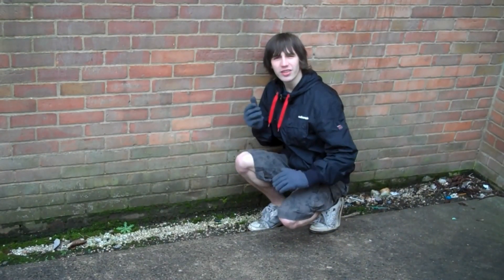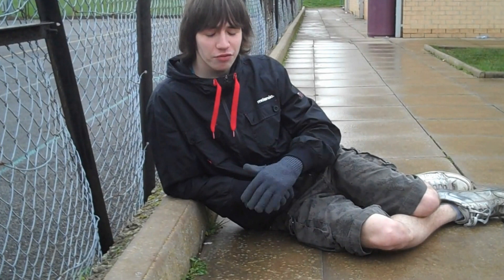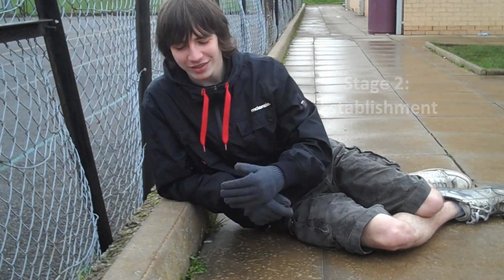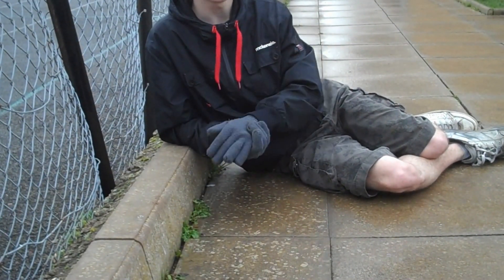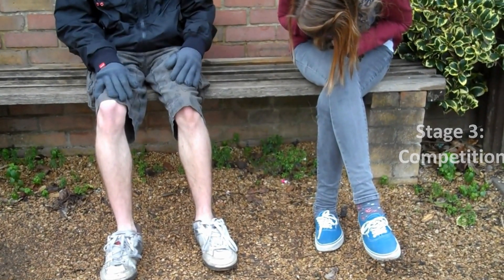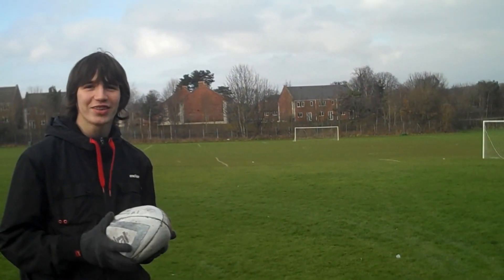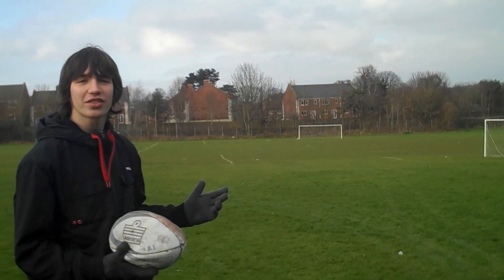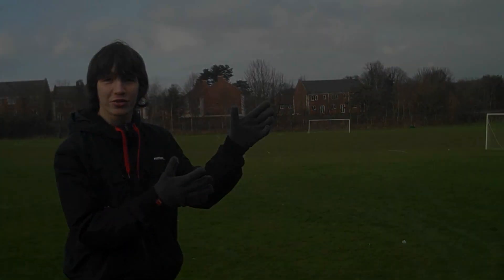Planet Earth: St Katherines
St Katherines School would like to present Planet Earth: St Katherines. Presented by Brandon Ashford, take a look into the fascinating process of Lithosere Succession and how it works within a school environment. Learn the basics of how vegetation communities can grow naturally or can be tended to by man to guide or limit growth.